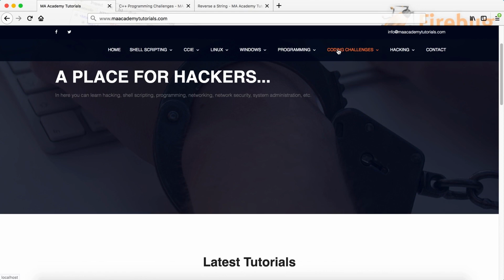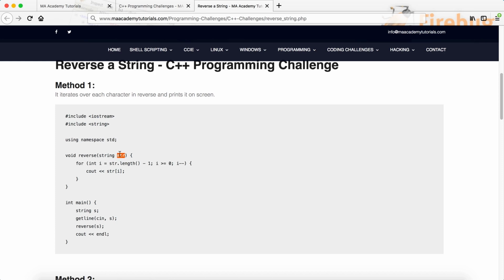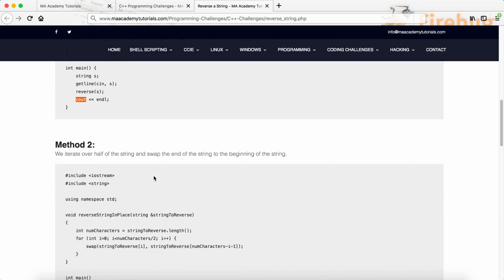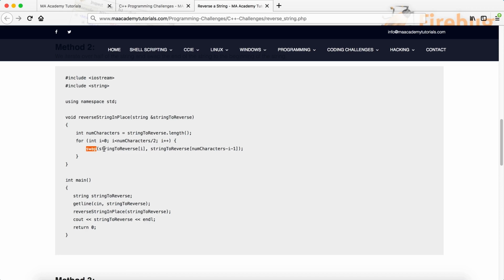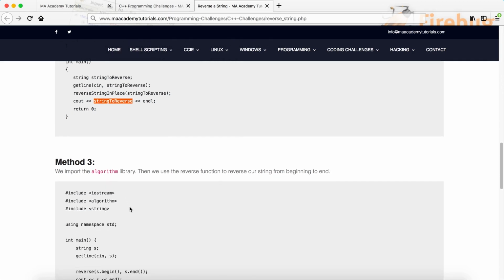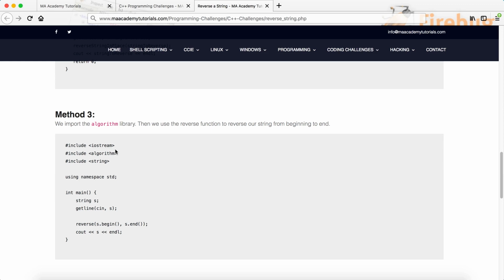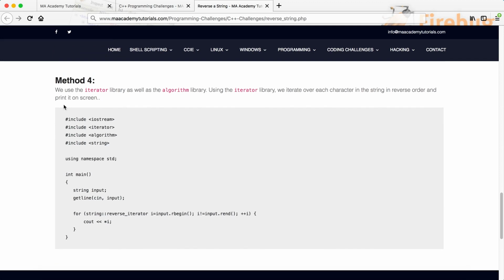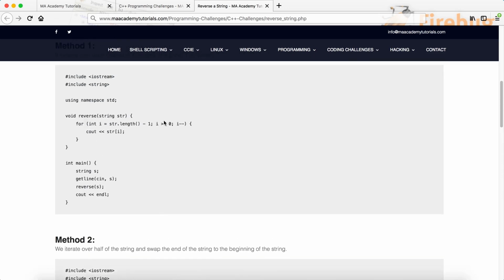Reverse a String - C++ Coding Challenge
This exercise can help you understand C++ better and find different libraries that can be used for this purpose.